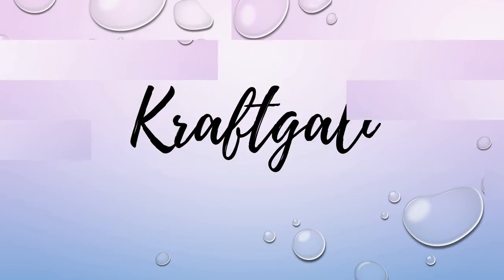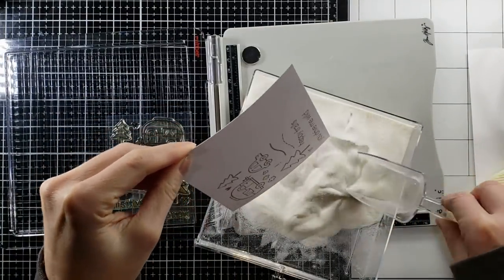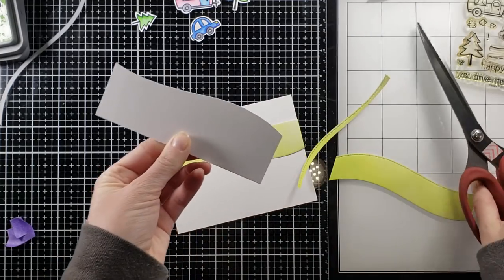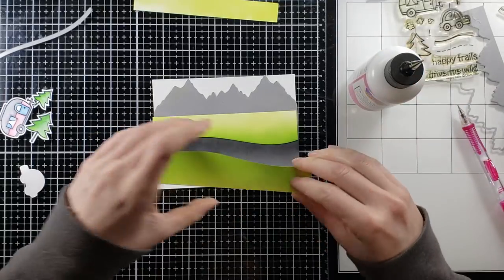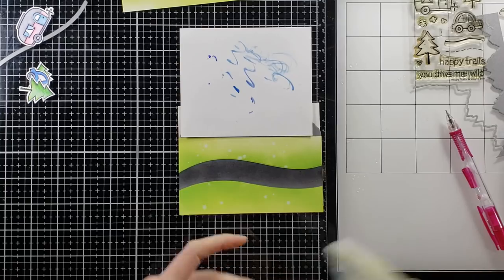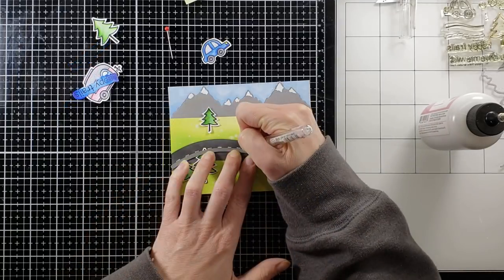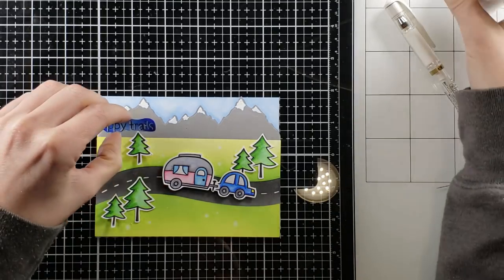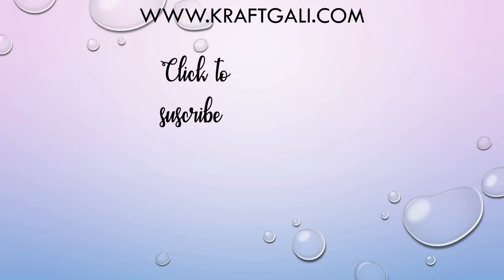Making a Simple Scene Card with Lawn Fawn Happy Trails | Kraftgali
Happy Saturday everyone!  Today we are having so much fun with Lawn Fawn’s Happy Trails stamp set.  This scene card might seem difficult but it came together super quick and easy!  Thanks so much for stopping by!

-Lawn Fawn Happy Trails [Kraftgali]
-Ad Tech Tape Runner [Kraftgali]
-WOW Clear Embossing Powder [Kraftgali]
-Scrapbook Adhesives Foam Squares [Kraftgali]

-Tim Holtz Glass Mat [Amazon]
• Amazon.com: Neenah Paper 4456 Neenah 110lb Classic Crest Cardstock 8.5"X11" 250 per Package
[ Amazon US ]
• Strathmore Bristol Smooth Paper Pad, 9 by 12-Inch, 20 Sheets
[ Amazon US ]
• VersaFine Clair Ink Pad - Nocturne
[ Amazon US ]
• WAGNER HT 400 650-Degree Heat Gun
[ Amazon US ]
• Tonic Studios - Tim Holtz - Travel Stamp Platform
• Yoseng Makeup Brushes Set 10Pcs (Rose Gold)
[ Amazon US ]
• Yoseng Makeup Brush Set of 10Pcs (Black)
[ Amazon US ]
• Teflon Bone Folder - Large Handmade Tool,
[ Amazon US ]
• EK tools Mini Scoring Board
[ Amazon US ]
• EK Success - EK Tools - Small Precision Scissors
[ Amazon US ]
• Tonic Studios Tim Holtz 819 Titanium Kush Grip Non-Stick Micro Serrated Shears
[ Amazon US ]
• Fiskars Bypass Guillotine Trimmer, Multi-Colour by
[ Amazon US ]
[ Amazon US ]

• Arteza Real Brush Pens - 48-Colors - Watercolor Markers - (Set of 48)
[ Amazon US ]
• MozArt Supplies Water Brush Pens - Set of 4 Brush Tips -
[ Amazon US ]
• Ranger Ink - Anti-Static Pouch
[ Amazon US ]
• Lawn Fawn "Stitched Hillside Borders" Lawn Cuts Die Set
[ Amazon US ]
[ Amazon US ]
• Nuvo Crystal Glaze-
[ Amazon US ]
• Tim Holtz Distress Oxide Ink - Twisted Citron
[ Amazon US ]
• Ranger Tim Holtz Distress Oxide Ink Pad - Mowed Lawn
[ Amazon US ]
• Brand New Tim Holtz Distress Ink Pad-Black Soot Brand New
[ Amazon US ]